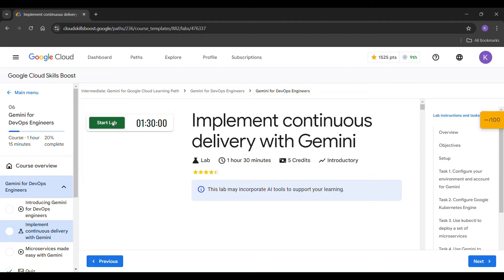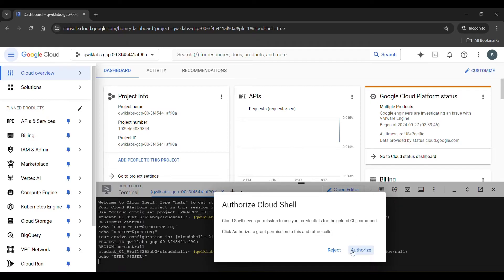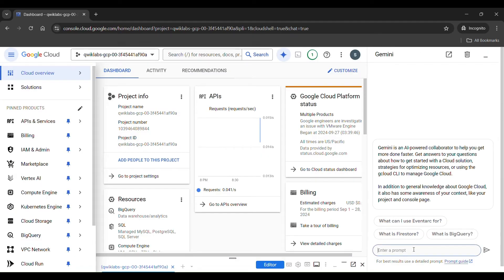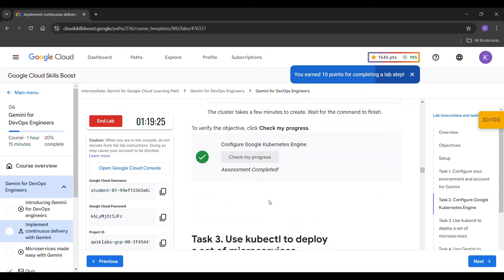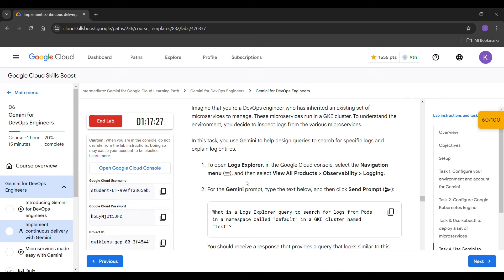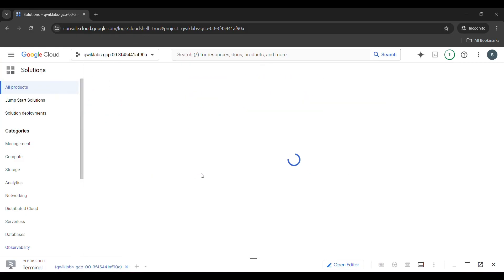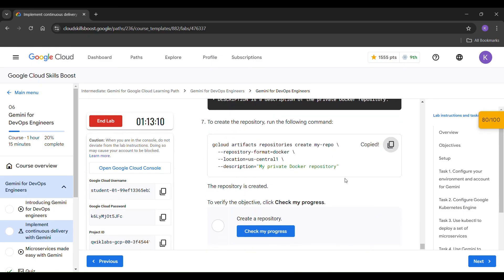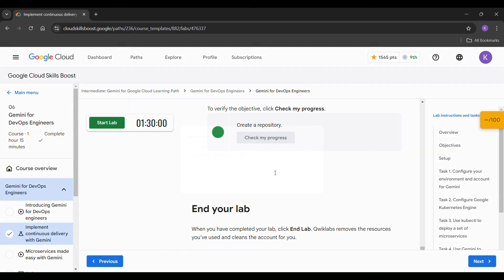Implement continuous delivery with Gemini Intermediate lab